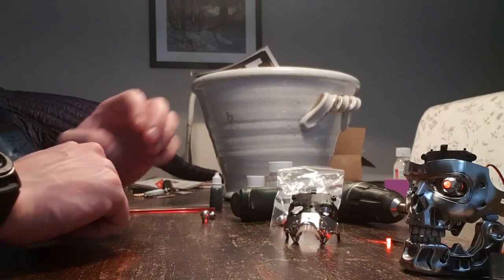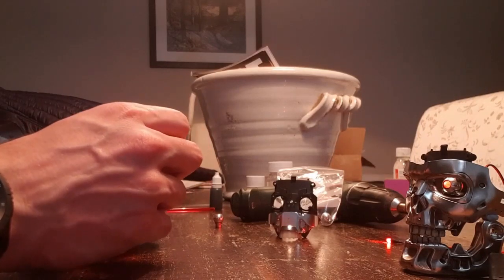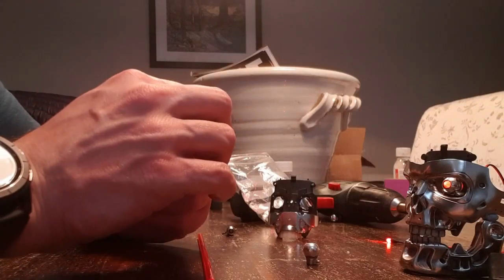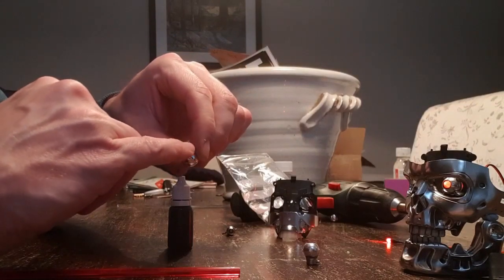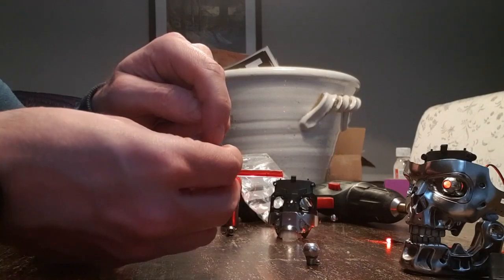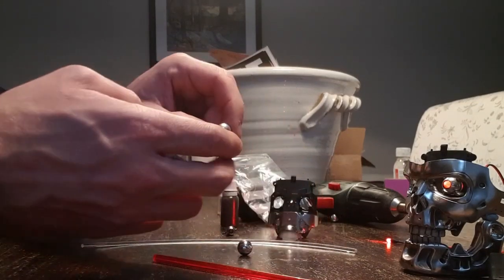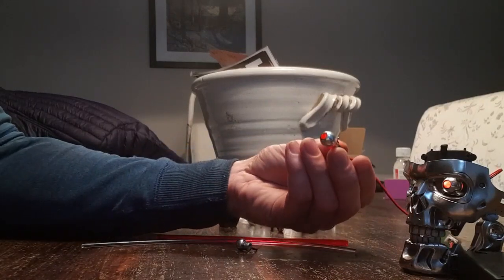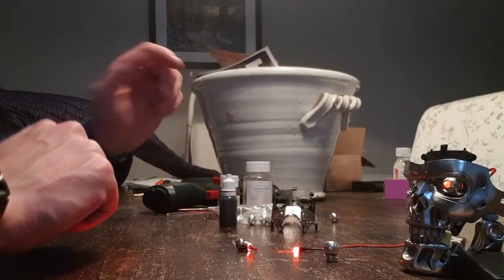Build the Terminator: Eye mods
Requested tutorial on how to mod the eyes on Hachettes Build the Terminator for a more realistic appearance.

4.8mm Red Plastic Rod

12mm Silver Beads

Crystal Clear Epoxy